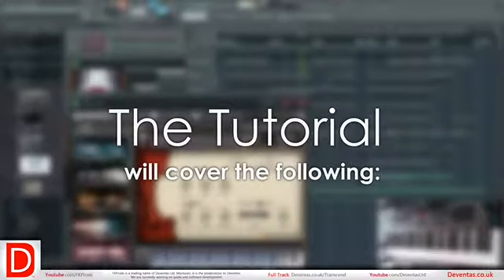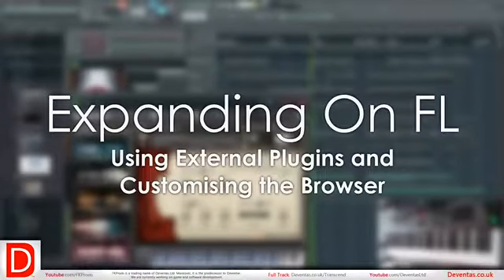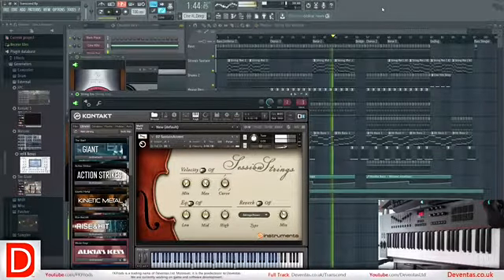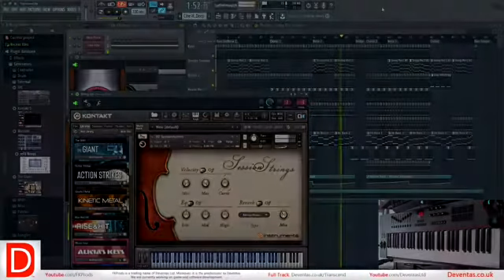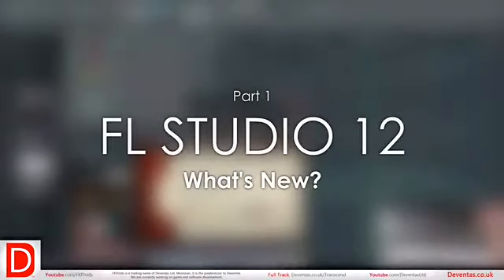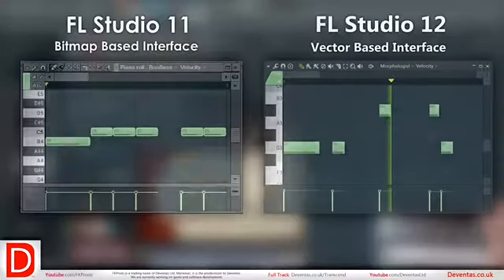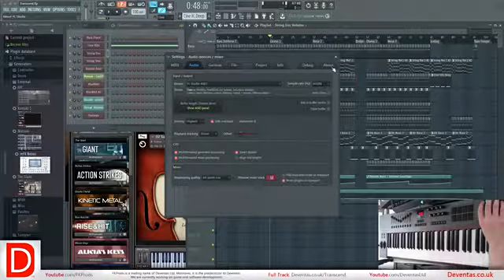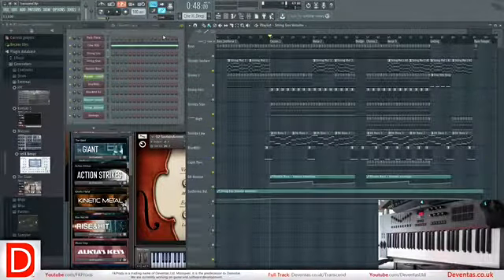हिंदी में सीखें कि संगीत कैसे बनाएं | FL Studio Tutorial Basic Chapter#1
Here i am gonna let you know how to make music in FL studio and this video only for those who just started using FL studio and want to make their career in that. We'll move step by step so that i could be able to teach you all the plugins that we have in FL studio. Also, you can download more plugins only those are free and some of the plugins are paid so decision would be yours. Thanks!

► Questions, or suggestions? Comment!